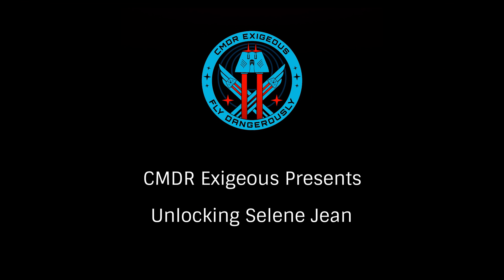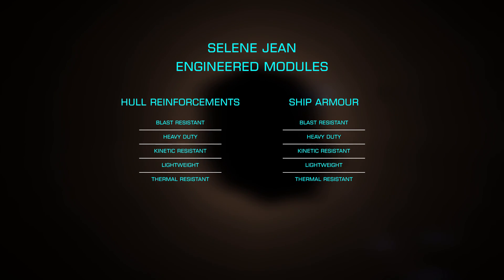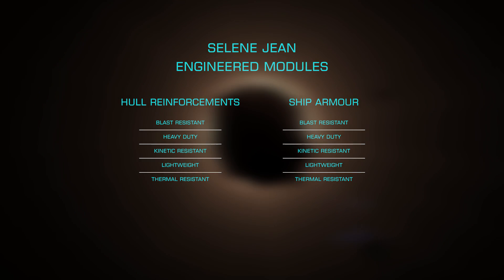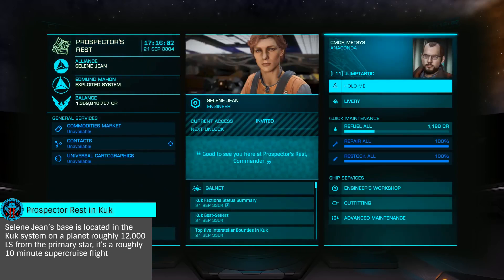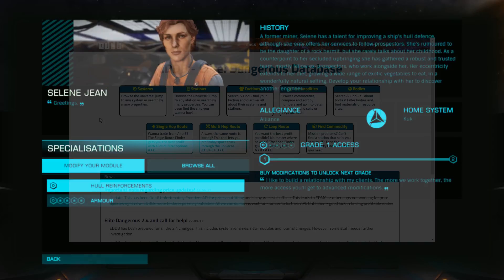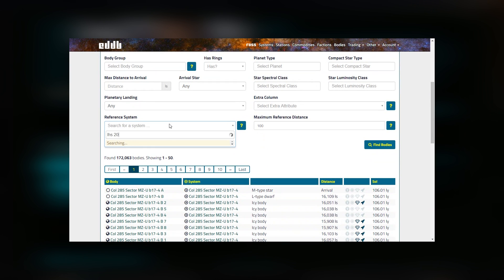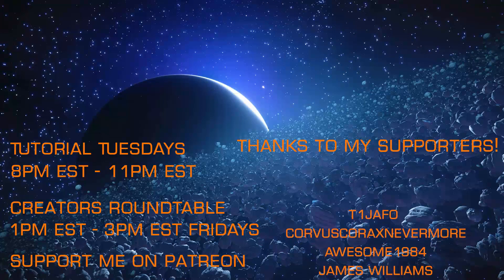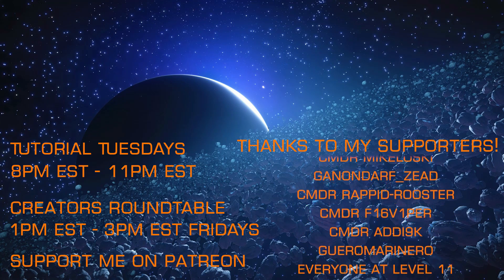Quickies: Unlocking Selene Jean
In this quickie with Exigeous we look at the complete process of unlocking the engineer Selene Jean.  Responsible for armor and hull reinforcement engineering Selene Jean is one of the most important engineers for anyone who would like to engage in advanced combat from PvP to Thargoids.